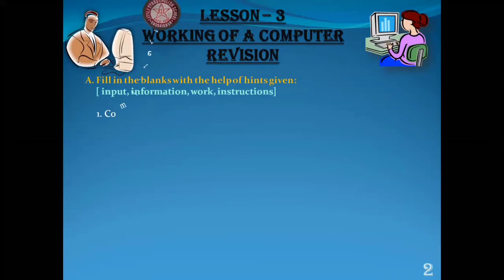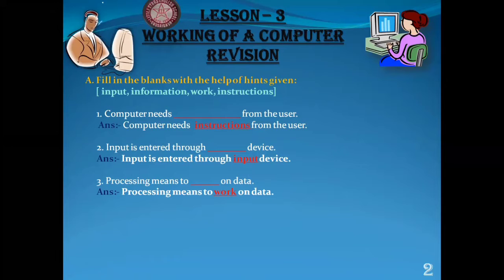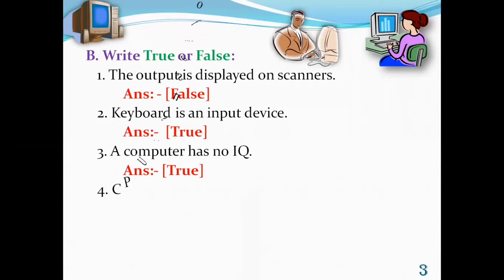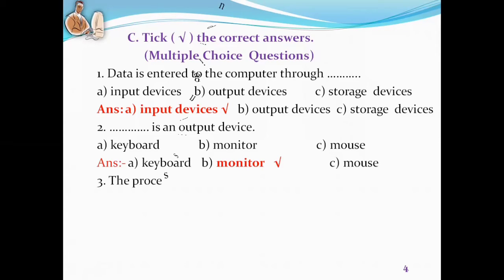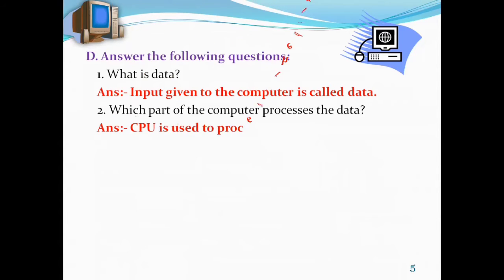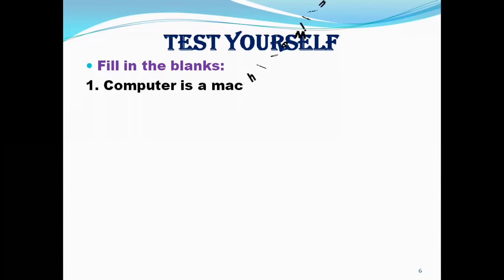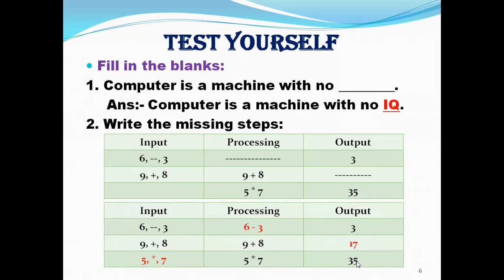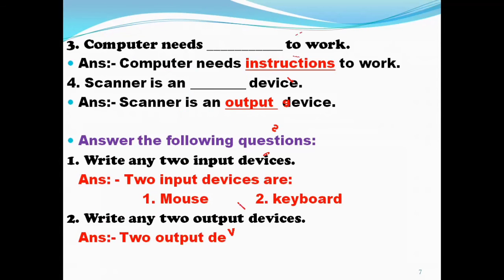Computer ||Class-III ||Revision ||Lesson-3|| Amit Hasda Sir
This class is for the preparation of Half Yearly Examination which will be held from October 5, 2020.

Students are requested to study well and prepare for the Half Yearly Examination.

Wish you all the best. Keep learning.